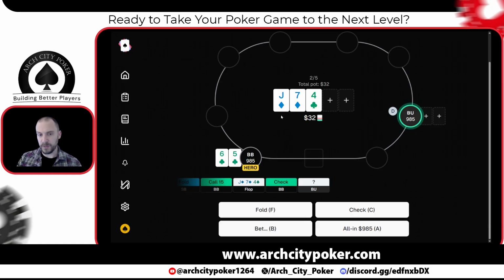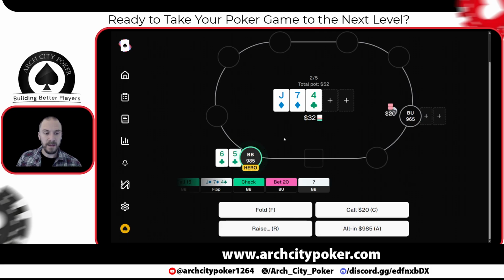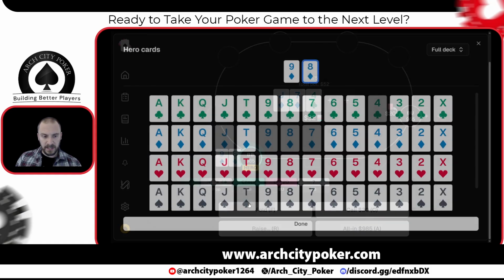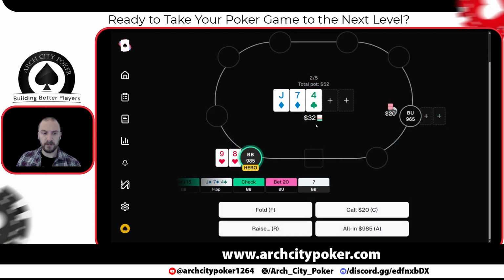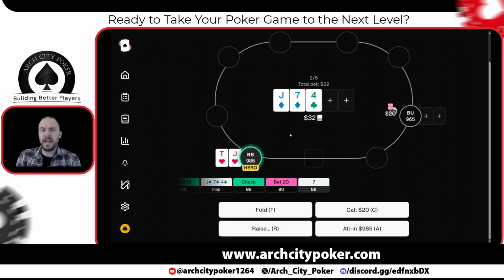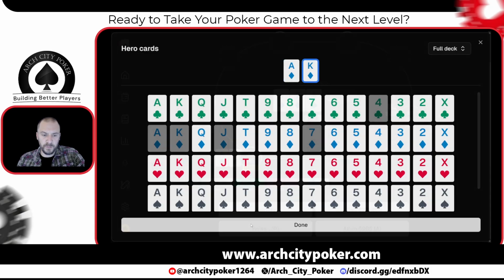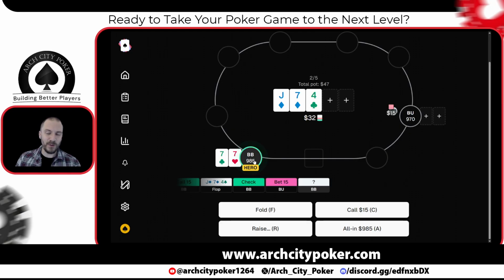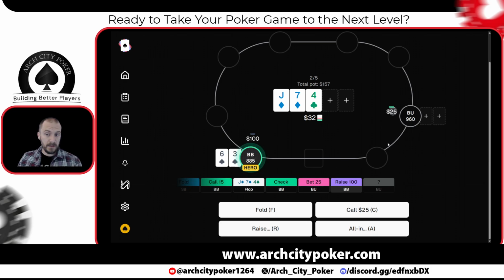How To Build A Range In Live Low Stakes Poker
In this video, Nick shares how to build a range vs live low stakes players and how it is different than building it vs a great player.